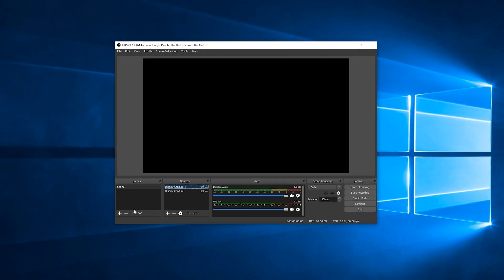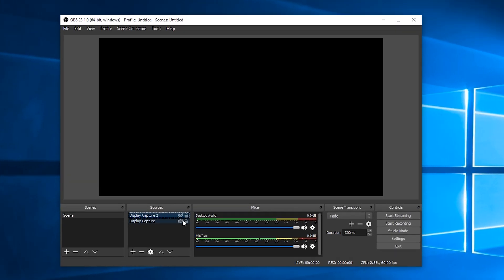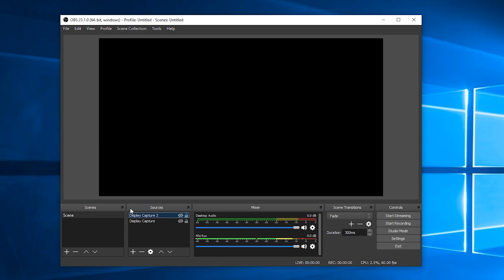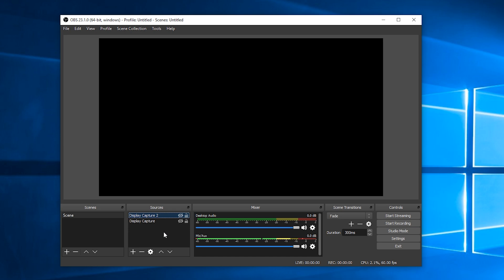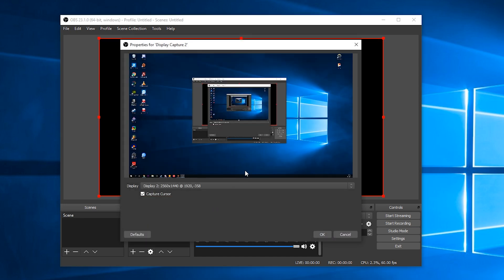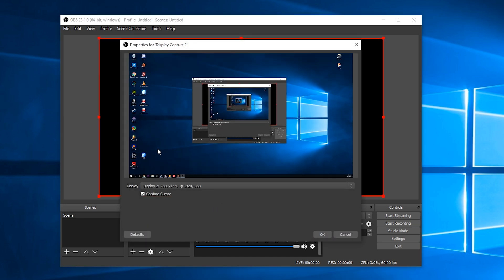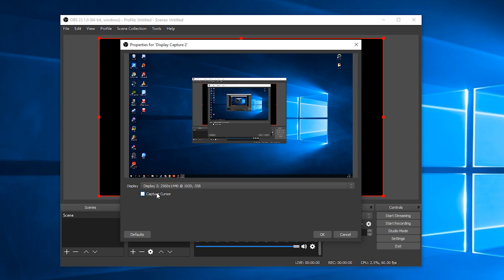How to Hide Your Mouse Cursor in OBS! Hide Mouse Cursor on Stream! Remove Mouse Cursor in OBS!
Hey guys my name is Scoby and in today's video, I am going to be showing you how to hide your mouse cursor in OBS!

This is going to be a nice quick and easy tutorial where I show you step-by-step how to hide your Mouse Curour in OBS!

Lapop specs:

- CPU: I5-7600
- GPU: Nvidia GTX1070
- 16gb ram
- 128GB SSD
- 2TB HDD 5400RPM
- 1080p Wide Angle Display

Peripherals
- 2 1080p standard monitors